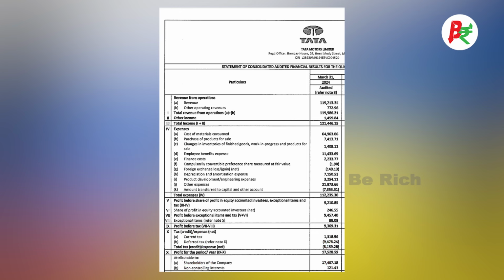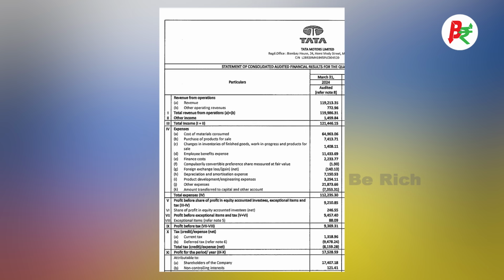Why is PAT is higher than PBT in T.Motors Q4 Results? | Vinod Srinivasan | Arun Prasath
Our Sister Channels:

மணி பேச்சு - MoneyPechu -   / moneypechu

தத்துவ பேச்சு - Thathuva Pechu -  / @thathuvapechu478

மக்கள் பேச்சு - Makkal Pechu -   / makkalpechu

உங்கள் பிராப்பர்ட்டி - Ungal Property -  / @ungalproperty7102

Paisa Boltha Hai (Hindi) -   / paisaboltahai1

Content created, managed and distributed by  - CORONA CREATIVE SOLUTIONS PRIVATE LIMITED.